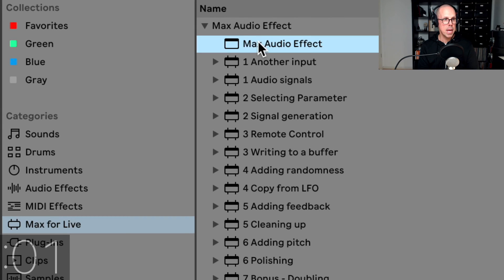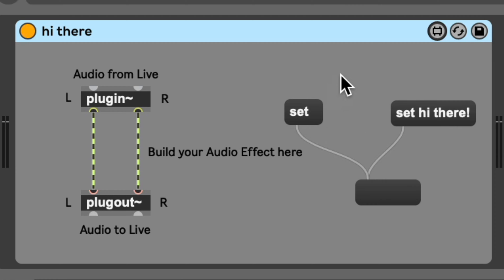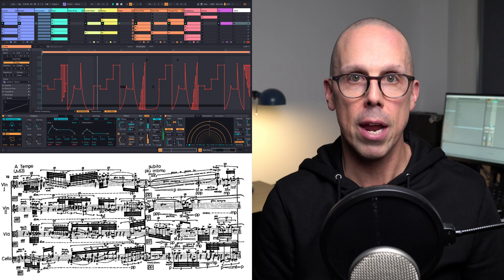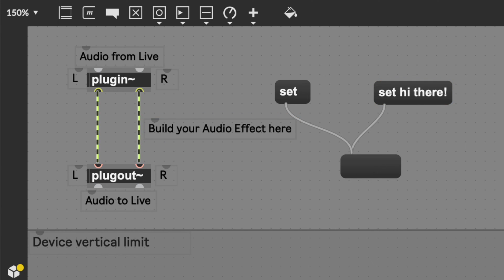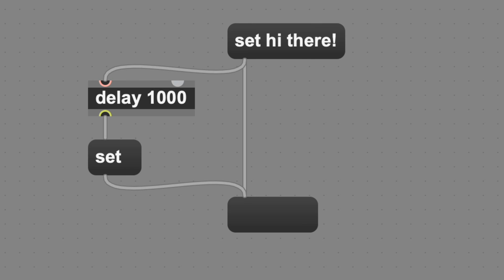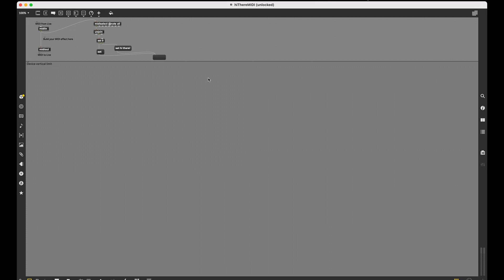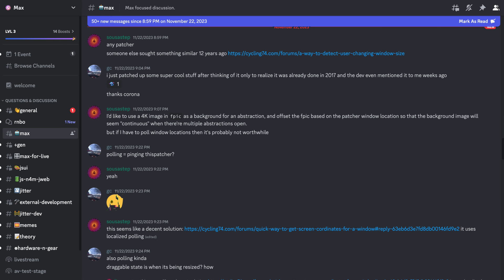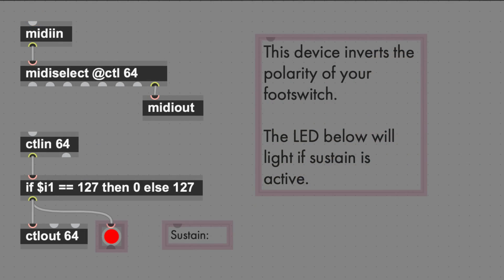Make your first Max for Live device in 30 seconds (or 30 years)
The audience for this video: people who are excited by the idea of Max for Live, but also find it sort of scary. (This used to be me. Sometimes it still is.)

We'll build a proof-of-concept (but not very interesting) Max for Live device from scratch in 30* seconds, and then talk about what you can learn from doing this.

We'll also look at how you might instead spend 30 years building a Max for Live device (but why it's probably not a very good idea).

Chapters:
0:00 Intro
0:22 Making a device in 30 seconds (ok, 39)
1:02 What our device does
1:58 Staring into the abyss
2:47 Important principles in Max
4:39 Some variations
5:17 How to start learning, for real
6:48 The most important thing...
7:10 My first device
7:50 Making a device in 30 years
8:49 Wrapping up

Links mentioned in the video:
The helpful diagram of Max thinking:

* it's actually 39 seconds